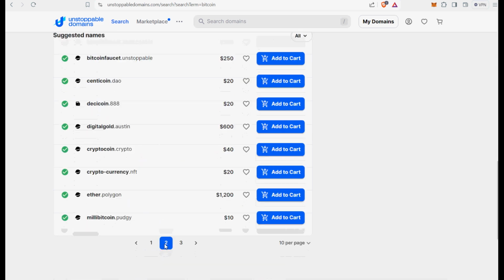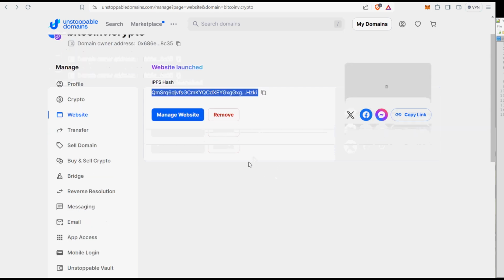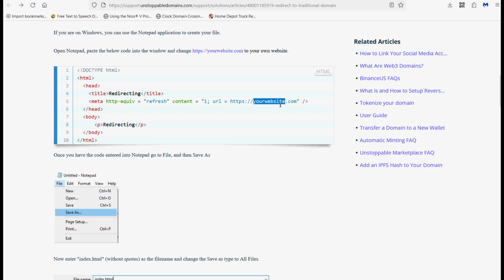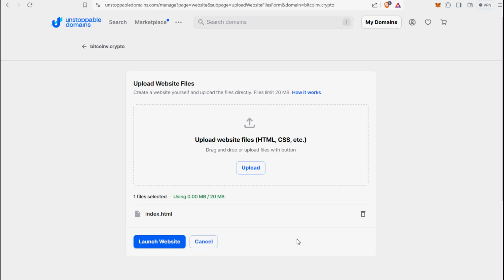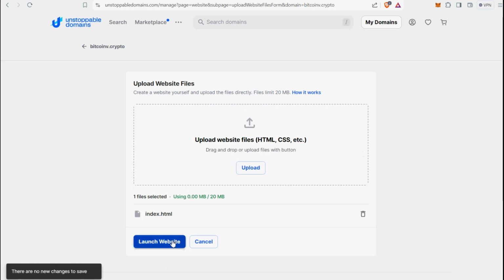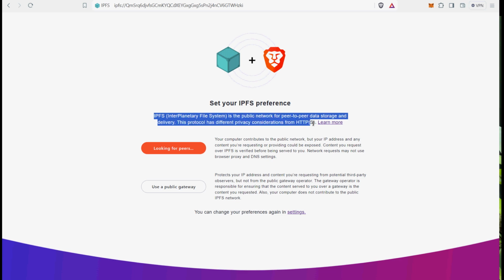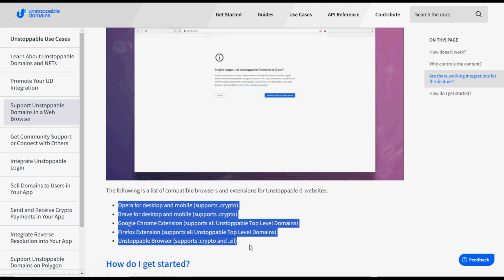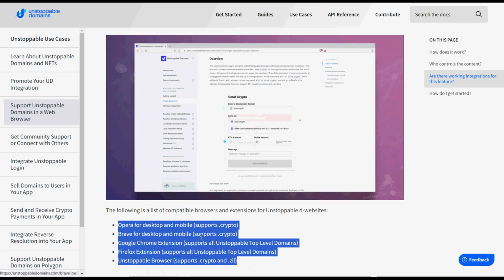Unveiling the Secret: Connect Crypto Domains with Regular Domains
Unstoppable domains support .crypto,.bitcoin, .zil, .nft, ,blockchain, .wallet, .polygon and many more wallets.  All using Polygon chain as the blockchain to record domains for your Web2 wallet.  You need to purchase a domain from them and recorded on polygon chain with your web3 wallet such as Metamask, Trust, Coinbase, Exodus, Phantom, Ledger, Rainbow, XDefi, Brave, and others.

Upload Files and Link Unstoppable Domains
Your domain will have an IPFS hash already assigned when it is created. This redirects to your ud.me profile. You will need to remove this before redirecting your domain to a Web2 domain.

To start, click manage next to your domain from the my domains page.

Now click 'Website' then click remove if you already have a IPFS Hash.  Mine did not have a IPFS Hash because I did not create one yet. You will need to sign a transaction with your wallet and wait for the transaction to go through:

If you have an existing IPFS hash you can add it to your domain.

Click on Link Website.

Create a basic index.html file with http-equiv tag set to refresh and your domain you want to direct to.  I will provide the HTML code for the index.html file.

Go to Upload Website files. If you already have a IPFS hash, you already have uploaded a static website.  Click Upload.  Select your Index.html file.  Click Launch Website. It will ask your Web3.0 wallet to sign the transaction. It does not cost any gas money to sign the transaction.  After you signed transaction hash will be assigned to the domain.

Verification of you Unstoppable Domain on Brave and Opera Browser
Brave and Opera Browsers are the only supported Crypto Browser directly where you can directly enter the crypto address and it will point to the domain you linked.
Here is the full supported browsers and Extensions, domain names:

Opera for desktop and mobile (supports .crypto)
Brave for desktop and mobile (supports .crypto)
Unstoppable Browser (supports .crypto and .zil)
Google Chrome Extension (supports all Unstoppable Top Level Domains)
Firefox Extension (supports all Unstoppable Top Level Domains)

In my case, I entered bitcoinv.crypto domain, it will redirect to any regular domain I entered in the index.html file you upload earlier.

Crypto domains from Unstoppable have their advantage.  One major one compare to Ethereum domain is there is no renewal fee.  It just one time purchase fee. Typicall like $20 one time fee for ever.  On the other hand Ethereum name server domain you have yearly renewal fees just like traditional domains in order of $10 or more depending on domain name extension.  Other advantage is you can link crypto wallets to the domain because domain name is a crypto wallet.  You can also setup other wallet address on the unstoppable domain manager page.

Time Stamp:
00:00 Introduction to UnstoppableDomain Crypto Domains
00:37 Upload Files and Link Unstoppable Domains
02:09 Verification of you Unstoppable Domain on Brave and Opera Browser
04:24 Advantages of Pure Crypto Domains